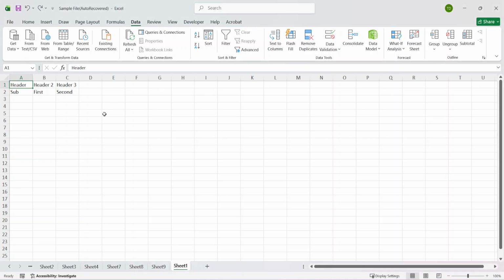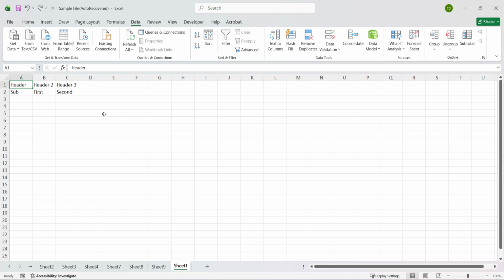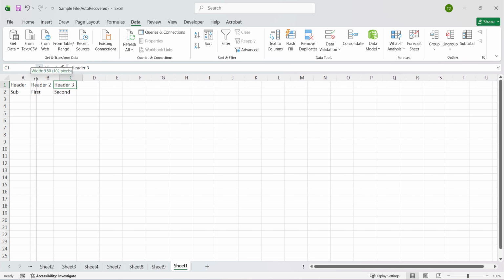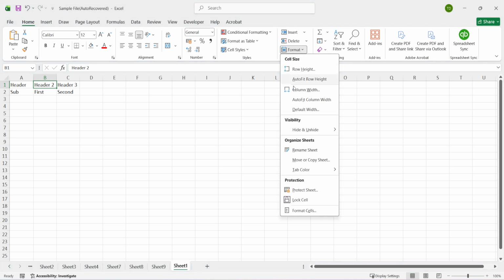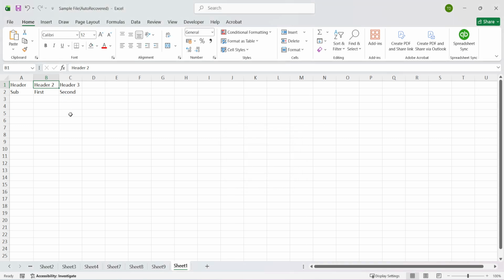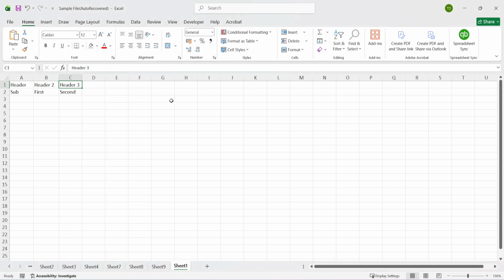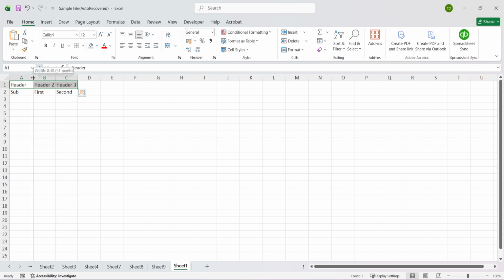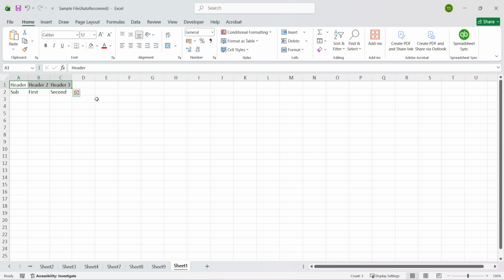How to Set Column Width in Excel (Step by Step)